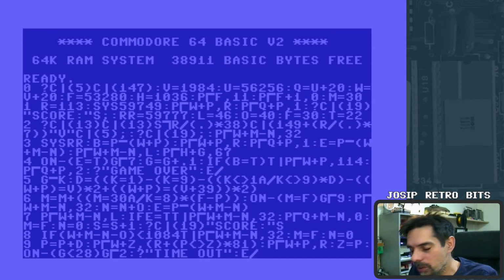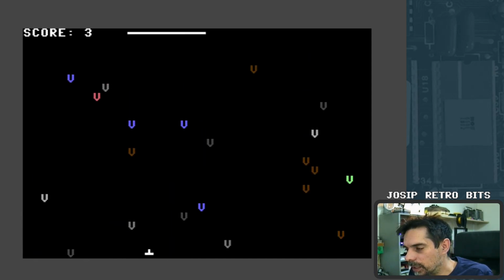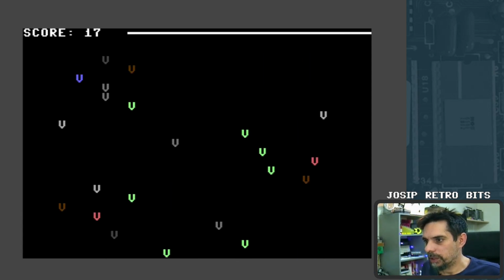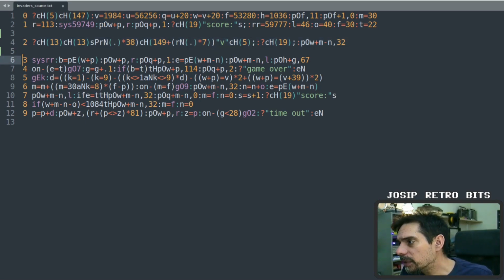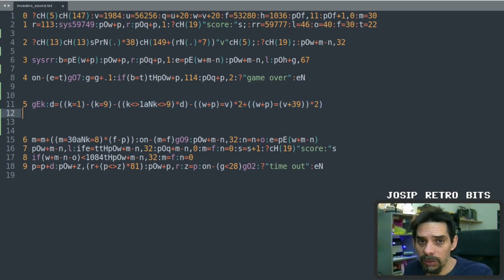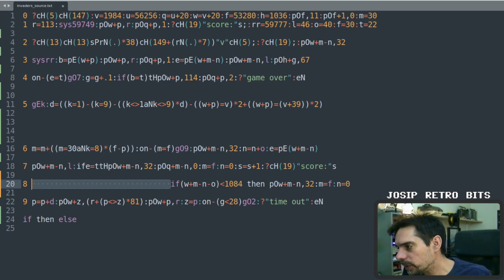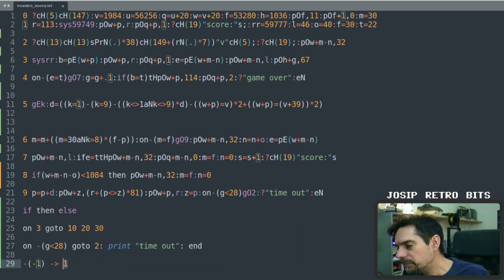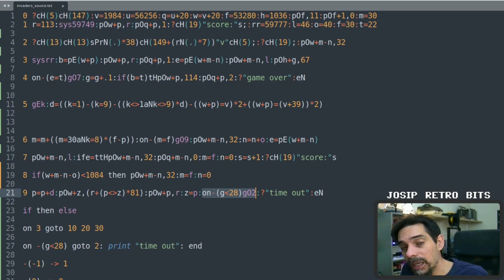Invaders | My Game for BASIC 10 Liner Contest 2023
"Invaders" is a Commodore 64 Space Shooter game made in Basic for the BASIC 10 Liner Contest 2023. Hope that You will enjoy this one :)
+ my new video setup.

Index:
0:00 - Intro
1:47 - New Video Setup
3:35 - Invaders, the game
9:06 - BASIC 10 Liner Contest 2023
9:57 - Interesting parts of the code
13:54 - ON GOTO command
20:04 - Playing the game, The end